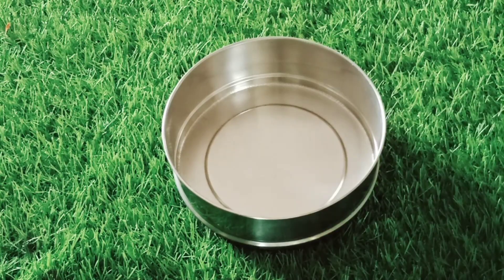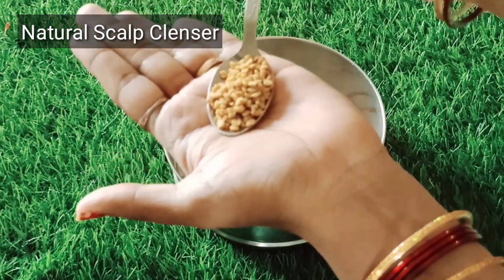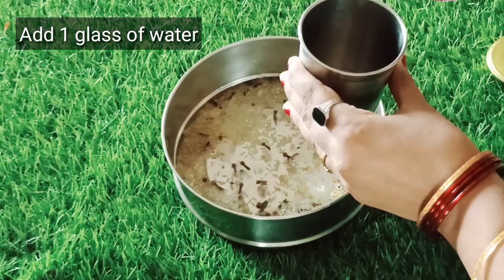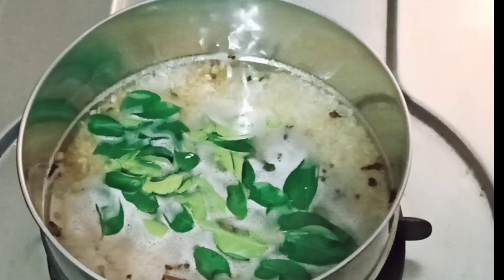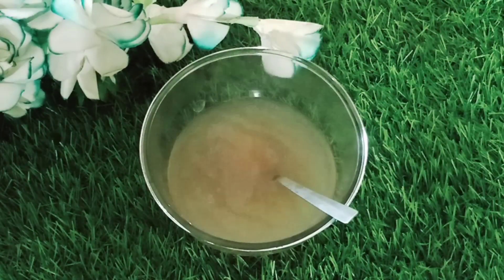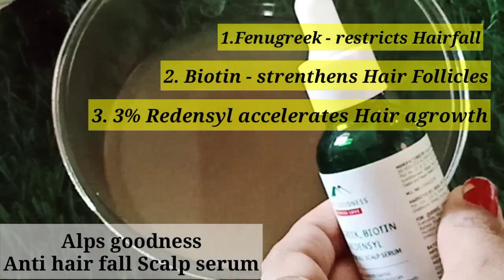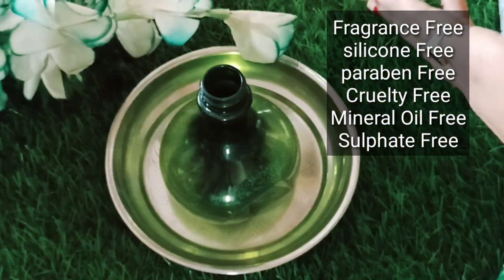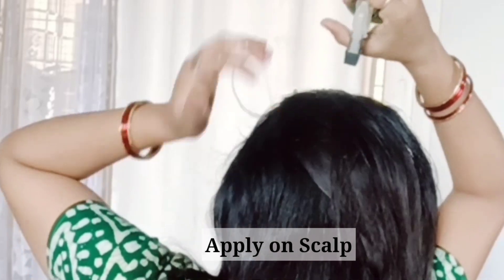కత్తిరించిన నా జట్టుకు త్వరగా పొడవు పెరగడానికి వాడుతున్న DIY Hair Scalp Serum /100% Effective Growth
Alps Goodness Anti Hairfall Scalp Serum with Fenugreek, Biotin and Redensyl (30 ml)